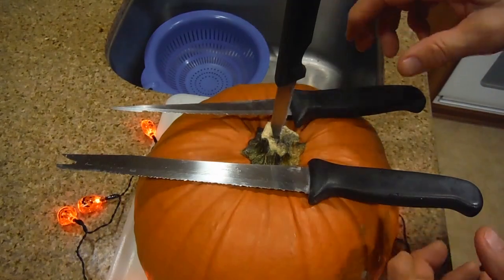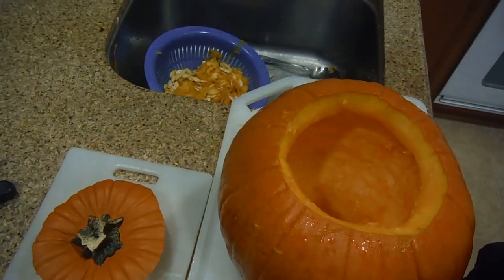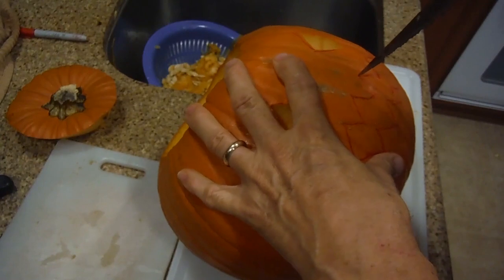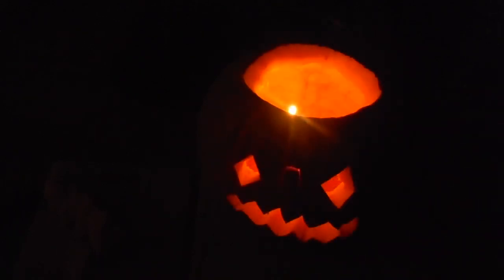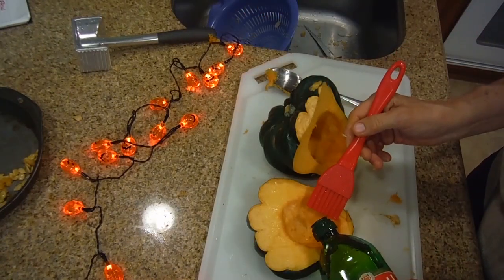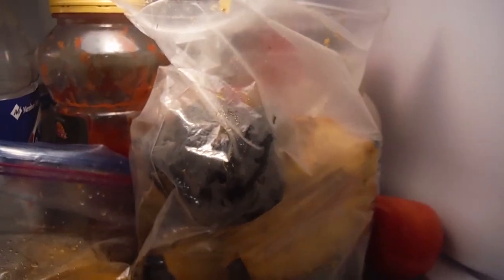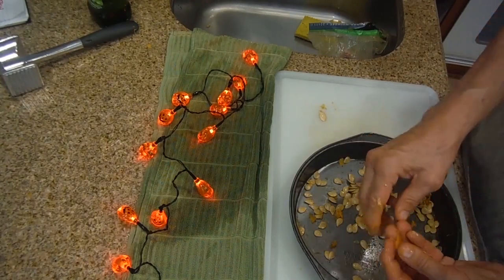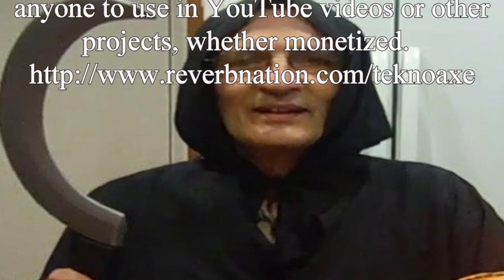Carving a Pumpkin and Baking Acorn Squash & Seeds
How to Carve a Halloween Carving Pumpkin and bake an Acorn squash and seeds.

Ingredients and supplies:
Candle,
Electric lights,
Fishing knives,
Paring knives
Pumpkin.

Pumpkin is very low in Cholesterol, Sodium. and is a good source of Vitamin E (Alpha Tocopherol), Thiamin, Niacin, Vitamin B 6, Folate, Iron, Magnesium, and Phosphorus. Pumpkins are also good for  Dietary Fiber, Vitamin A, Vitamin C, Riboflavin, Potassium, Copper, and Manganese.

EQUIPMENT:
■  Fujifilm Xp60™ Underwater Point and Shoot Camera,
■  Tripod: Digital Vision™ Photo/Video 58 inch
■  Lights: Use of Fluorescent Kitchen Lighting and Daylight
■  Production Laptop: HP AMD A8-5550APU
■  Video Editor: Pinnacle Studio 21 Ultimate 2017
■  Header & Footer: 2017 Microsoft Office 365 Home Premium - PowerPoint™ Version 1707 (Build 8326,2076) Templates